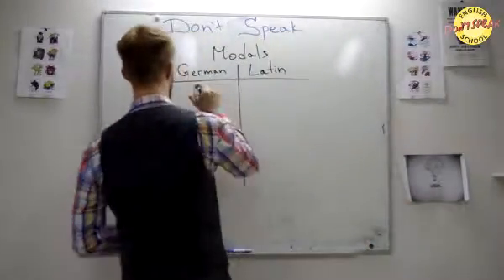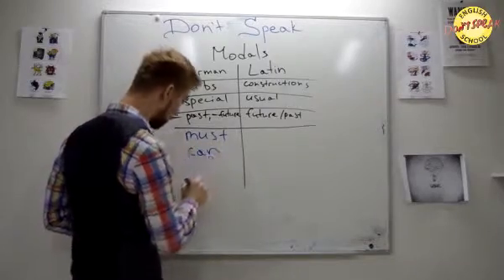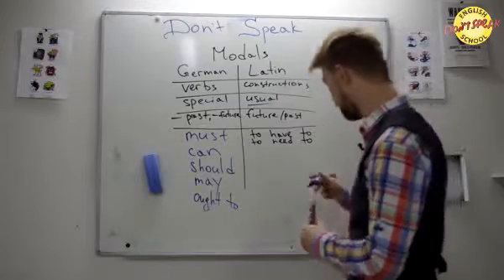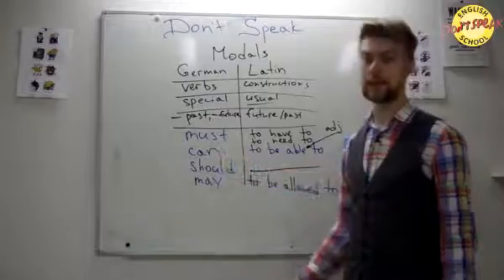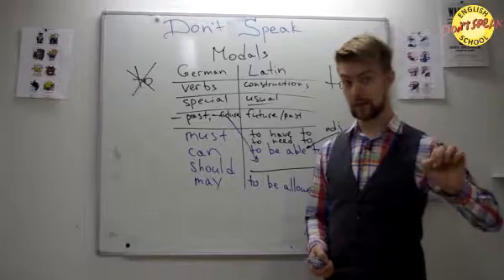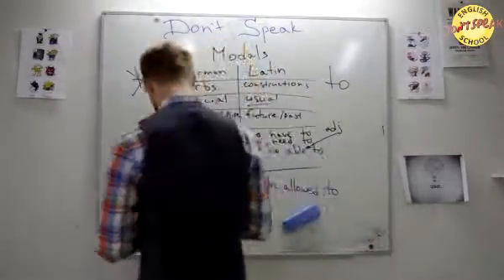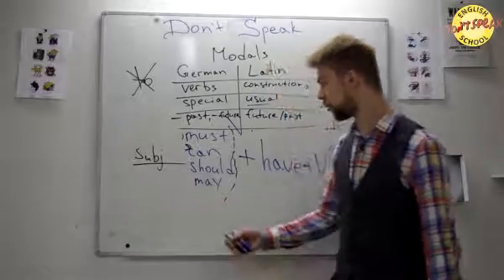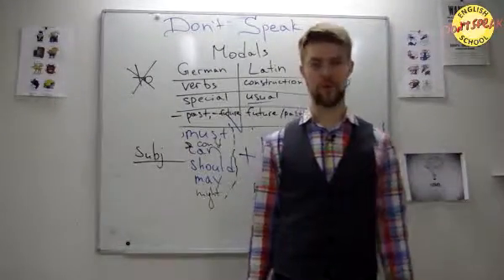modal verbs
Can you speak as well as Andrew? He will help you to do that! You just shoud know modal verbs!